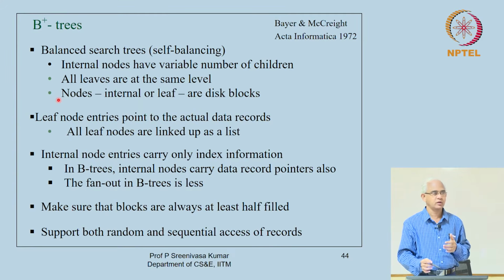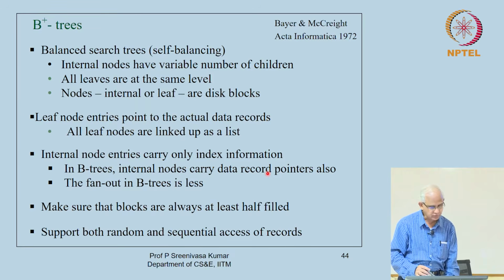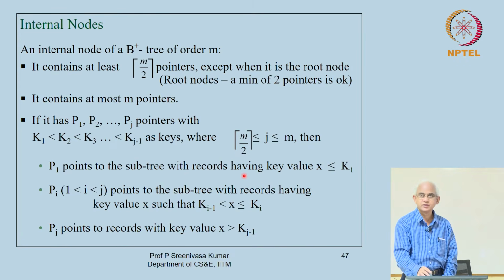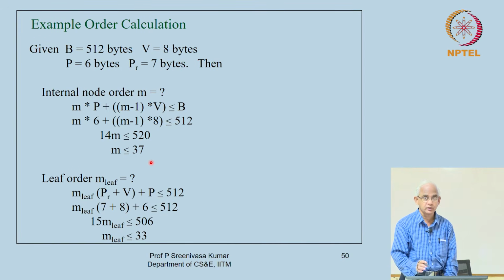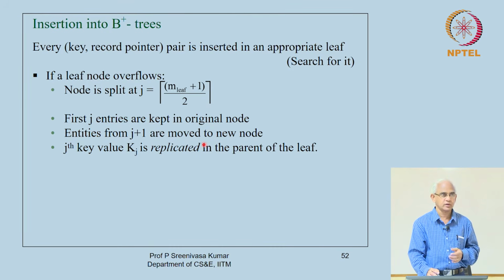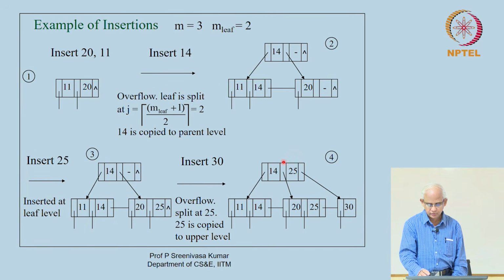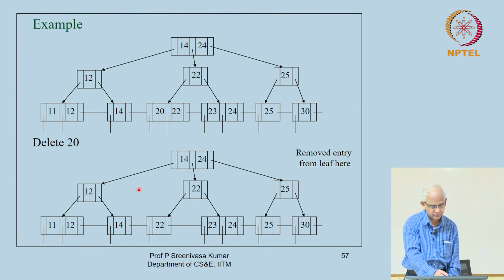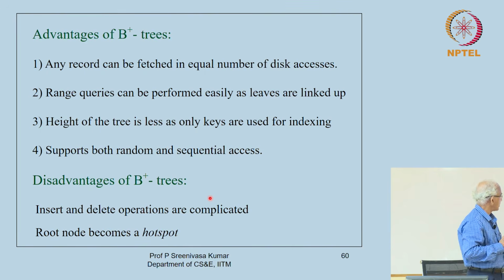#31 B+Trees on Disks | Introduction to Database Systems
This lecture discusses using B+ trees for Dynamic File Organization, providing efficient search access in dynamic files. Learn the basics of B+ trees and their suitability for search operations, contrasting them with other tree structures. Understand the structure of B+ trees, including the concept of order for internal and leaf nodes. Explore the internal node structure, how it guides the search process, and the role of keys and pointers. Dive into the leaf node structure, its differences from internal nodes, and how it stores record pointers. Witness examples of B+ tree insertion, understand how splitting nodes maintains tree balance, and see how deletion operations impact the tree structure.